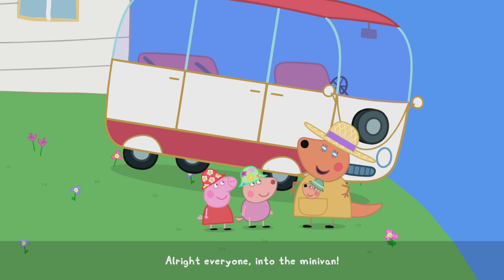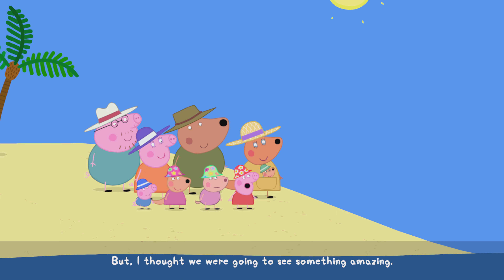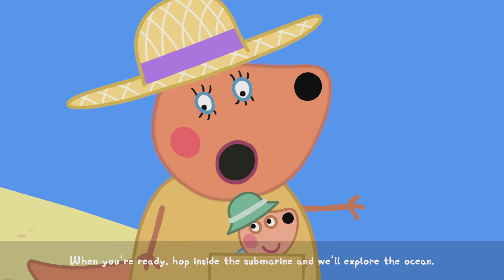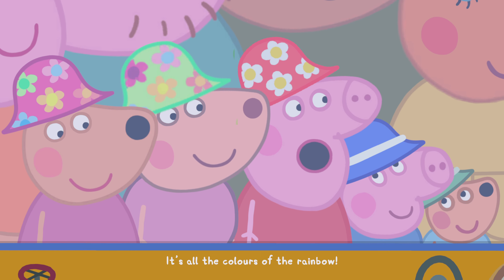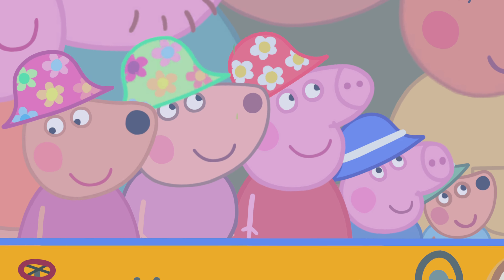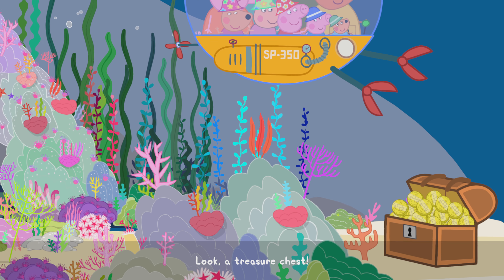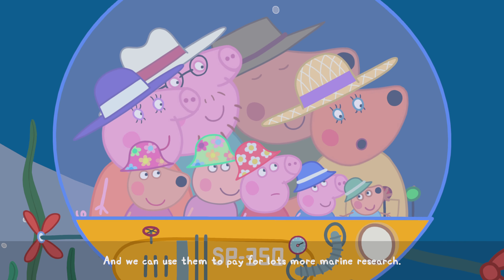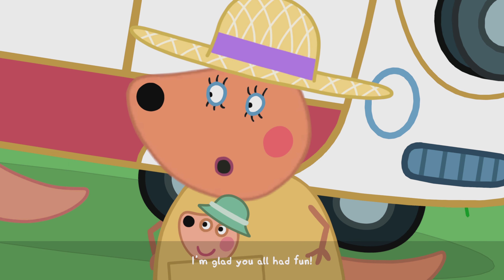Peppa Pig World Adventures Australia Submarine 4K UHD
My friend Peppa Pig